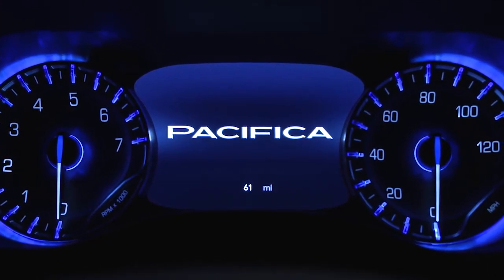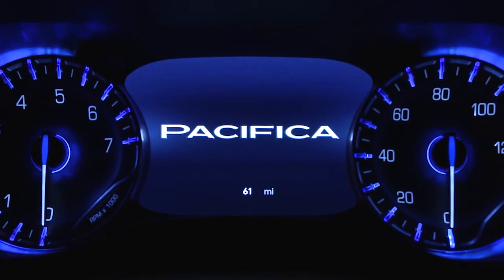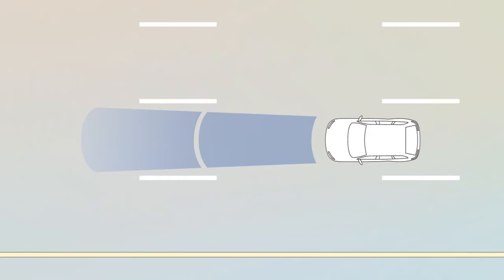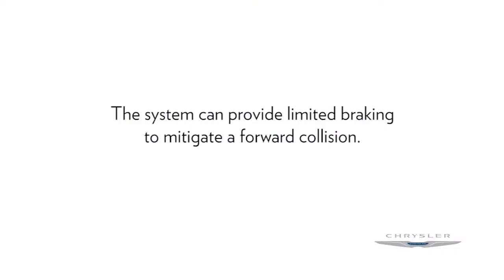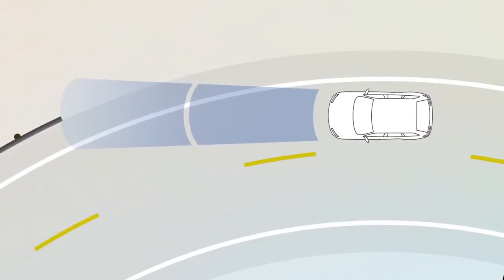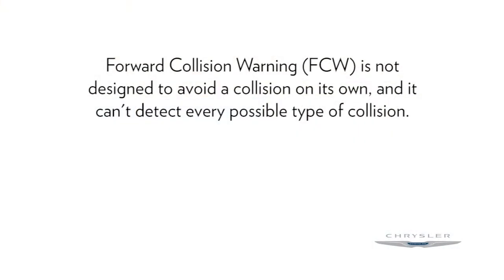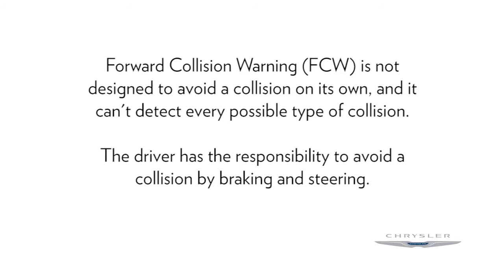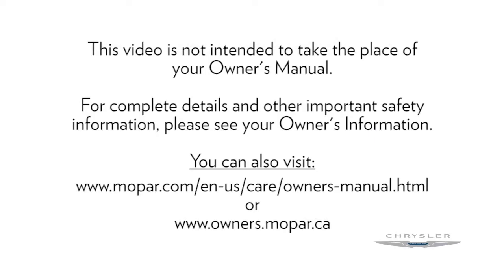Forward Collision Warning-Collision avoidance systems on 2018 Chrysler Pacifica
This video shows how the 2018 Chrysler Pacifica's Forward Collision Warning can signal danger of an oncoming collision ahead. The FCW collision avoidance system uses a collision mitigation braking system to help you perform evasive action during a dangerous situation.